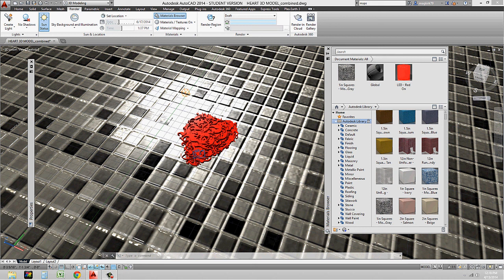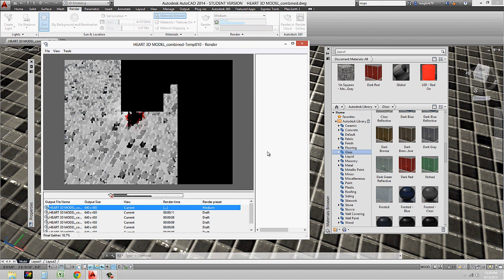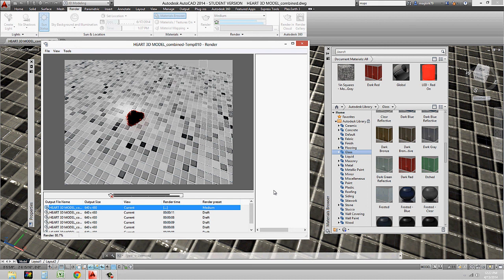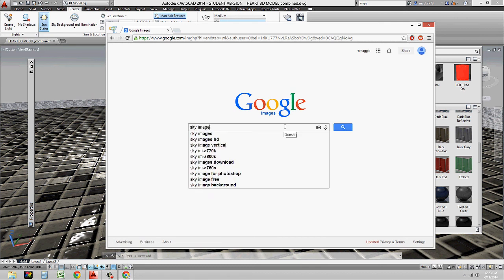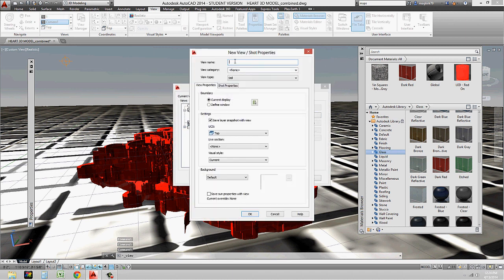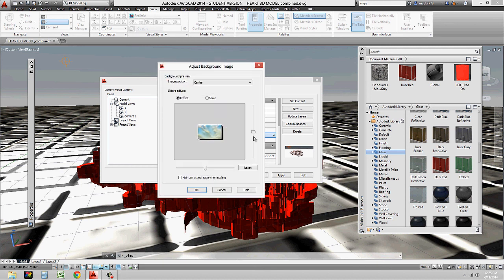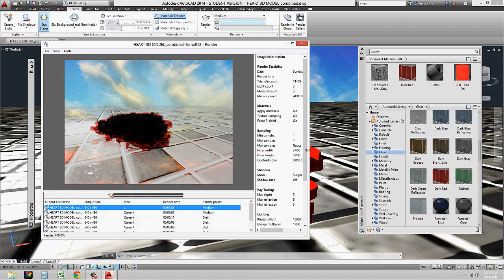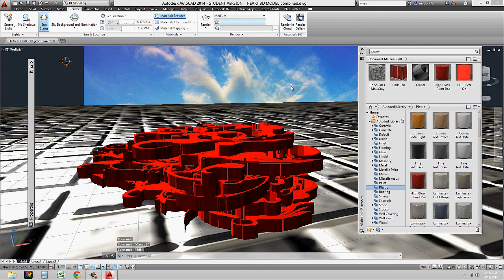CADD I: Autocad INT 560 Pratt Institute Week 13 Part 4